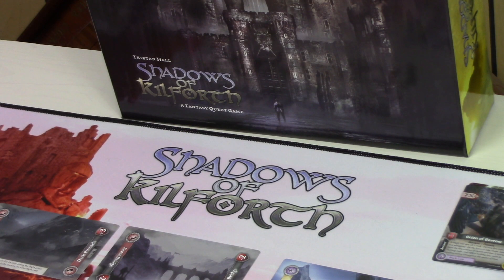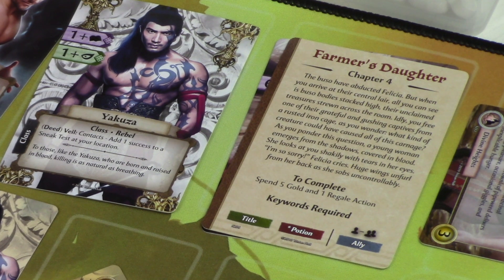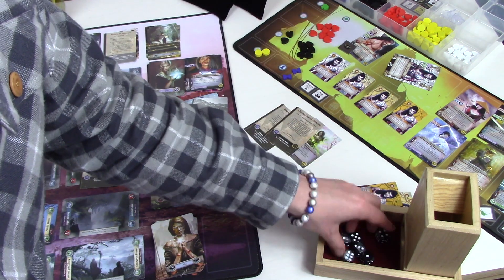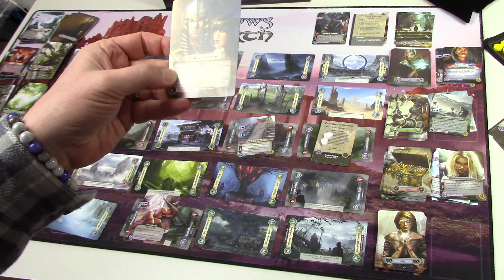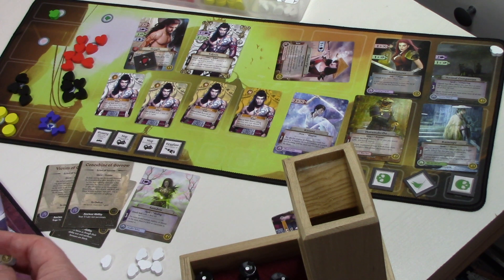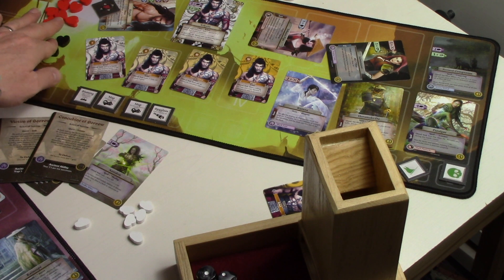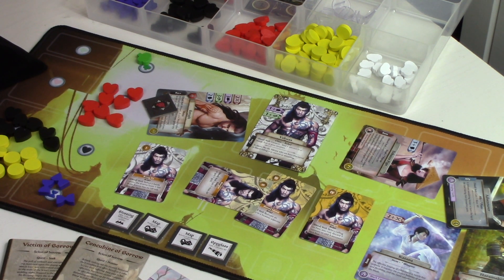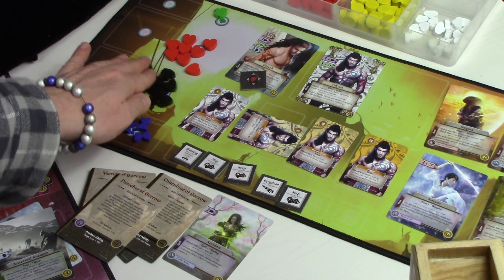Shadows of Kilforth - PART 4